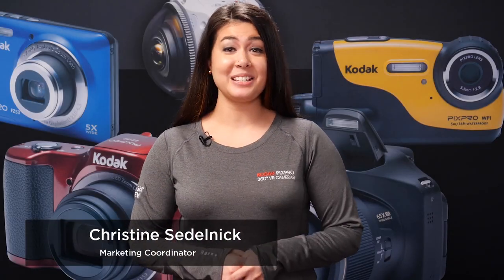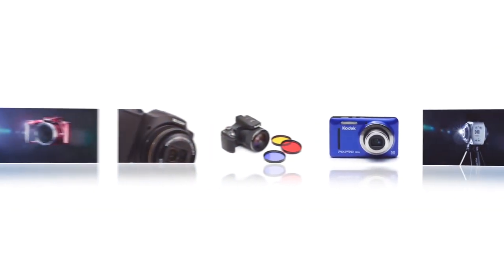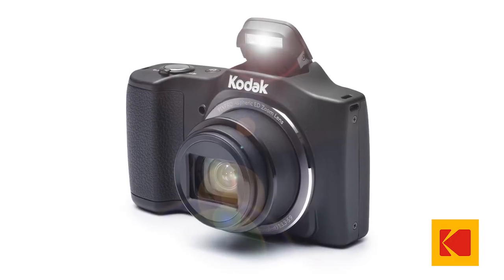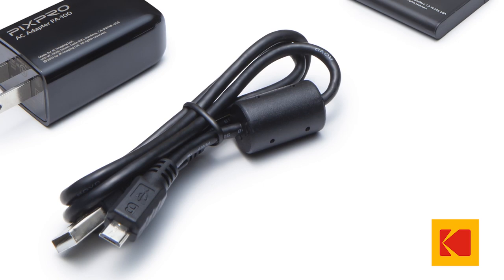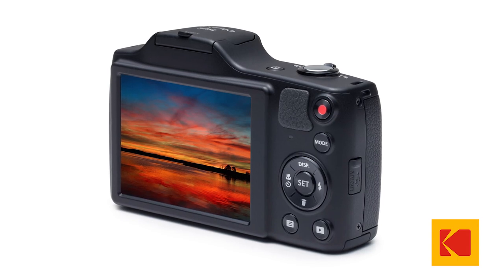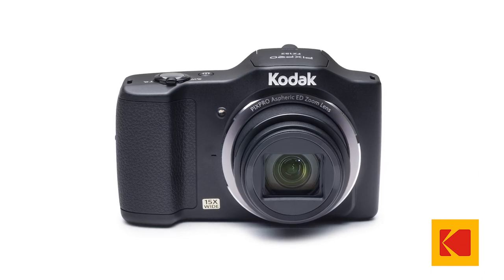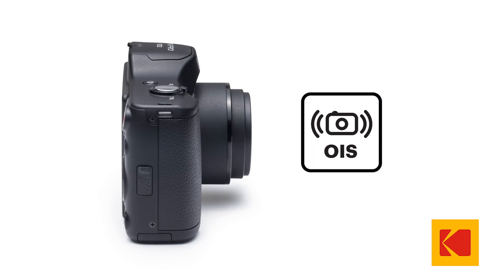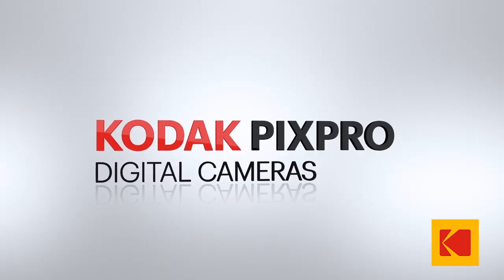KODAK PIXPRO FZ152 Friendly Zoom Feature Video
If you're looking for a powerful, compact camera that captures life's special moments, then look no further.  The FZ152 has 15X zoom, over 25 shooting modes, and a wide angle lens that captures more out of every shot.  One button 720p HD video makes this portable camera even more powerful and a breeze to use.  KODAK PIXPRO Digital Cameras - Tell your story.

-15X Optical Zoom
-24mm Wide Angle Lens
-16MP
-3" LCD (230 K Pixels)
-720p HD Video
-OIS (Optical Image Stabilization)
-Li-ion Battery